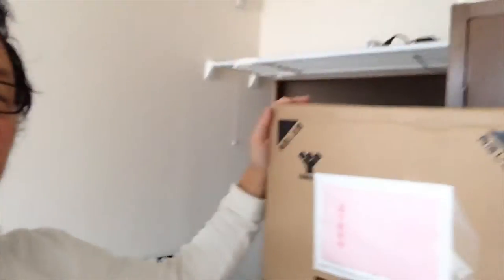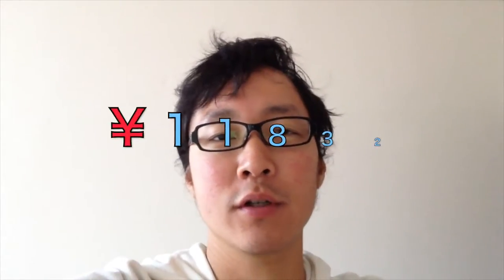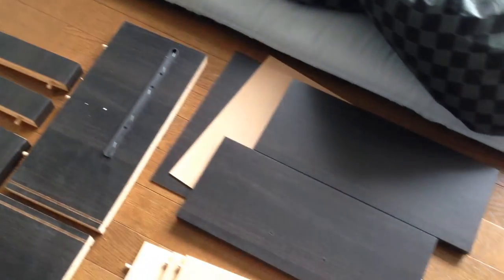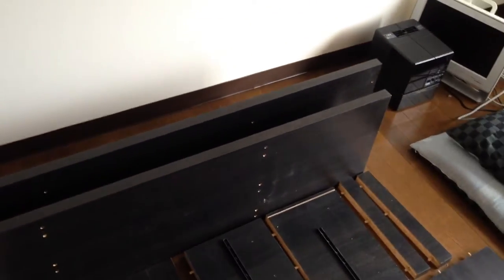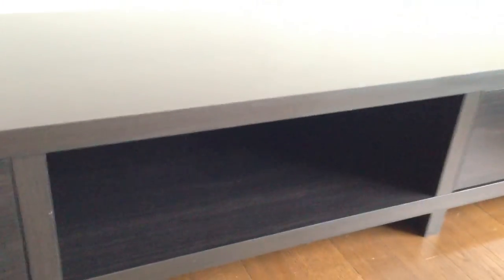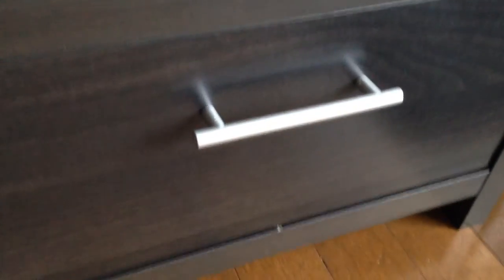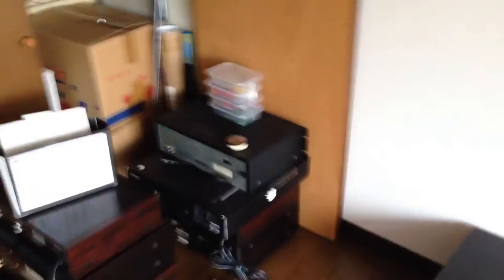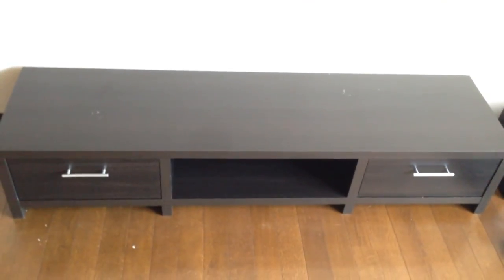How to keep your cassette deck collection tidy! 安もんテレビボードを組んだら傷だらけ。。。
I've got a very cheap TV board to hold my stereo.
The collection of cassette decks were getting too big to just let them seating on the floor or over the desk...

BTW my cassette deck collection at the moment of the shot:
- Sony TC-K555ESJ
- Sony TC-K555ESG
- A&D (Akai) GX-Z9100EX
- Teac V-9000

Not in the picture:
- Tascam 112
- Technics RS-M88
- Sony TC-K555ESA
- Sony TC-K222ESJ (for parts)

And I've just finished my first restoration of the year, the Sony TC-K555ESL, and I'll upload a video of the reassembling process all the way from the transport to the chassi!

カセットデッキが増えすぎて場所をどうしようか思っていたらAmazonでこんなテレビボードを見つけた！安いんで傷付いていてもよし！
しかしすでに１００kg近く積んであるんで地震が来たら怖い。。。